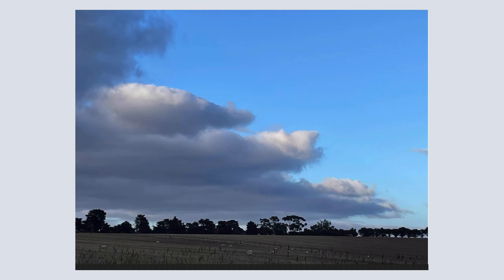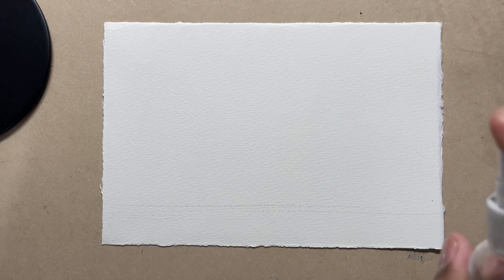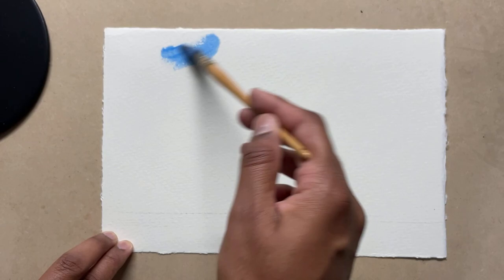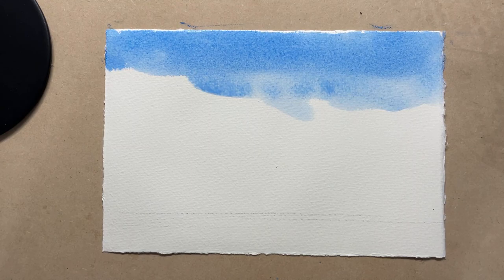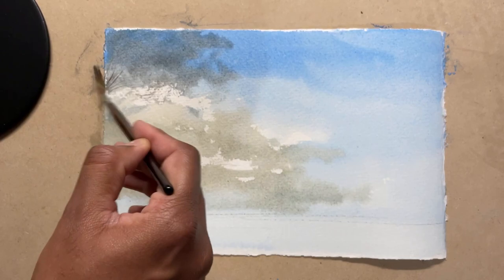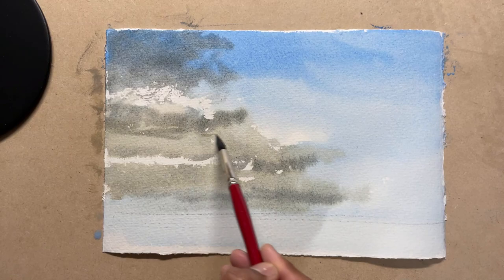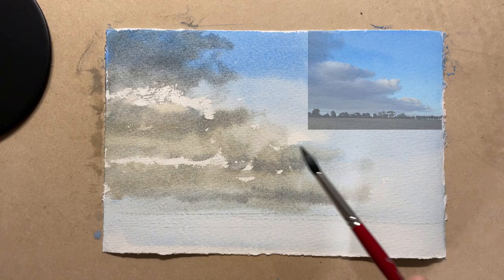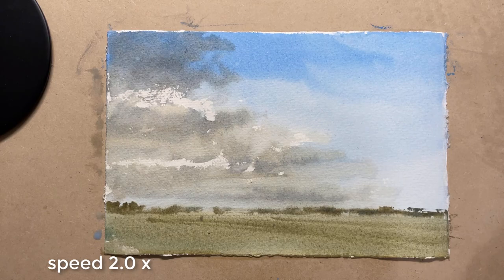Painting a simple sky in watercolor - 1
In this demo, I demonstrate the simple steps I take to simplify the sky before painting it in watercolor.

*Music Credit*
Island Summer Breeze - Coyote Hearing